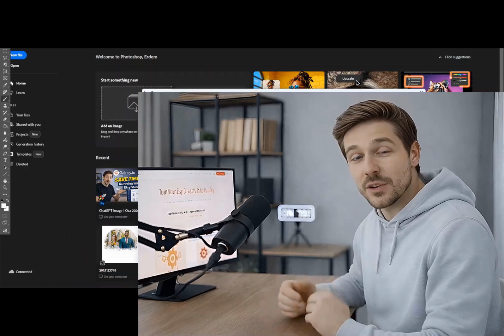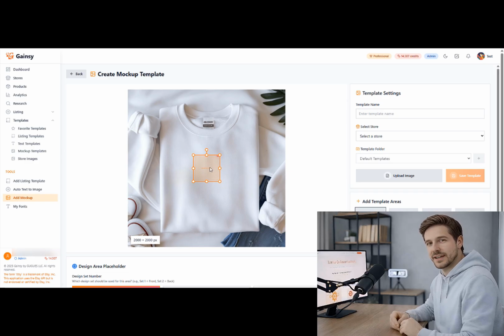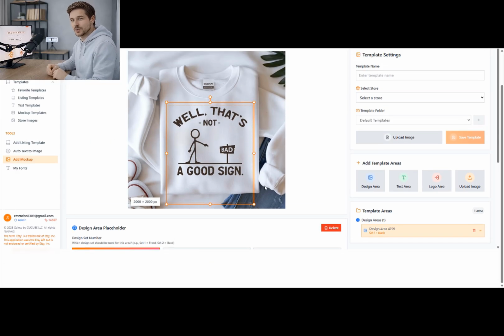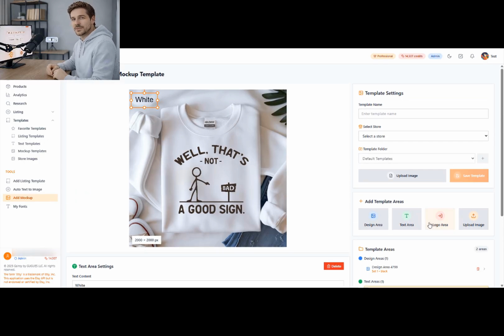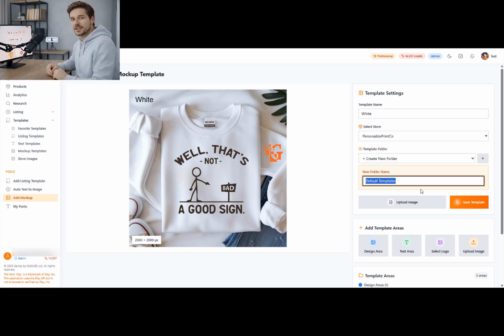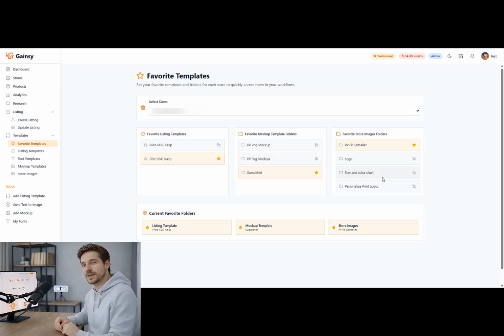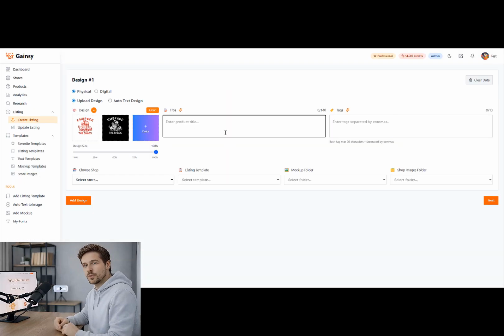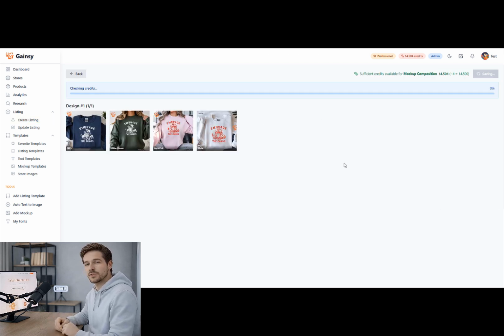Mockup Template System That Boosts Etsy Sales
In this video, I explain how to create a mockup template on Gainsy, step by step and in detail.

In this step:

How to prepare the right mockup for Etsy
The importance of using a custom mockup for your store instead of a ready-made one
Things to consider when preparing a mockup with Photoshop
Using Design Area, Text Area, Logo Area, and Upload Area in Gainsy
Black and white design distinction
Creating and saving a mockup template folder
Favorite template logic and accelerated workflow
You only set up this step once. After that, you can reuse the same mockup templates for dozens or even hundreds of products.

🎯 Next step:
👉 We're moving on to the Etsy listing creation process
👉 I will detail preparing listings for different product groups in a separate playlist.

If you want to list your products more professionally, consistently, and quickly on Etsy, this video is crucial for you.